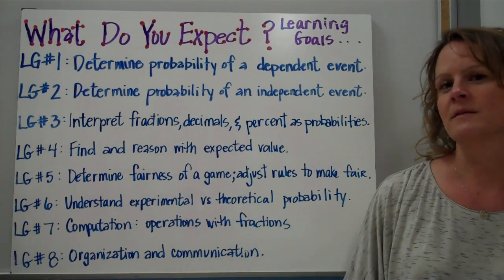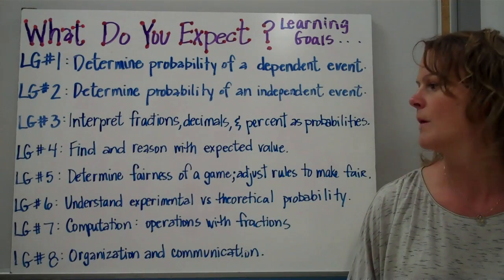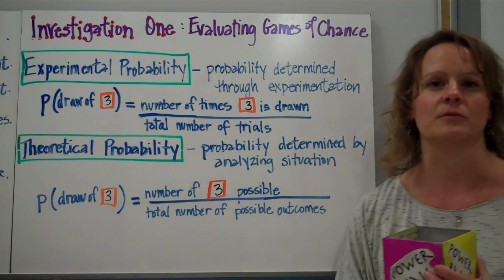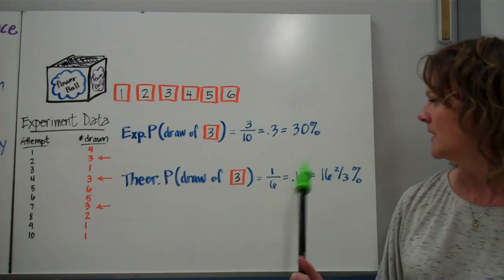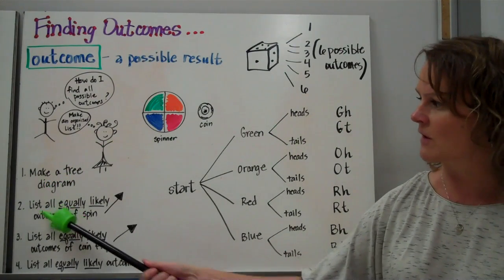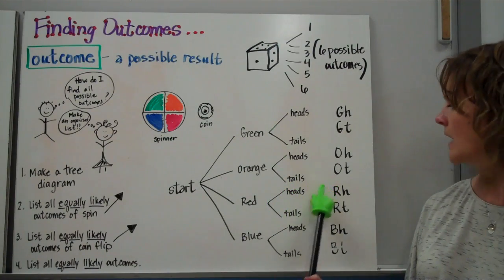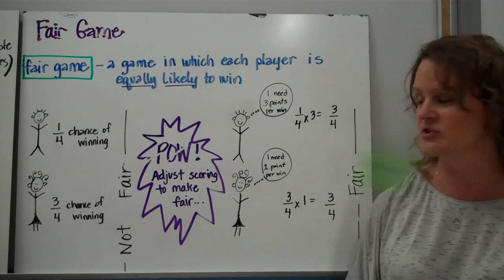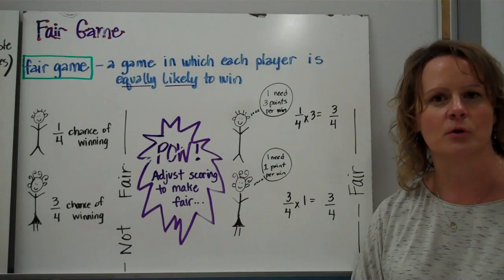Inv. 1 WDYE Lecture